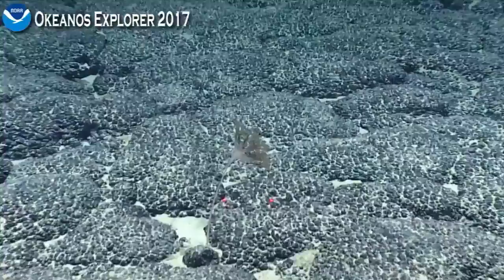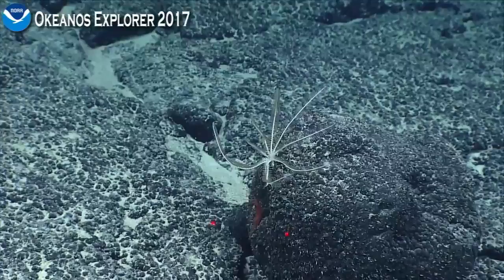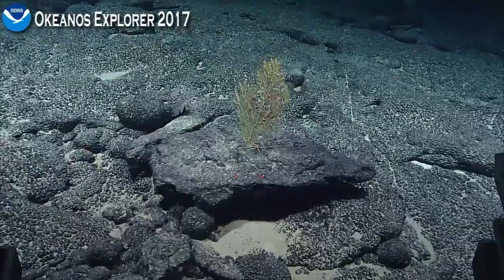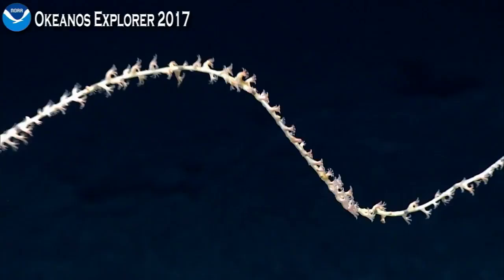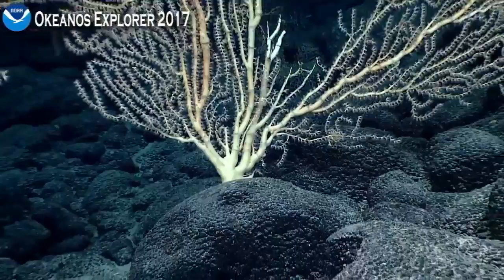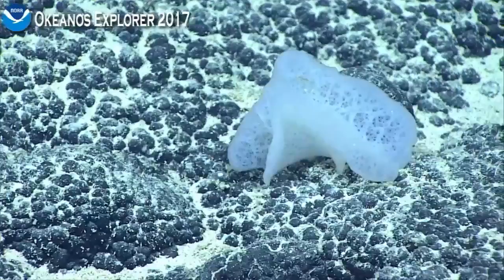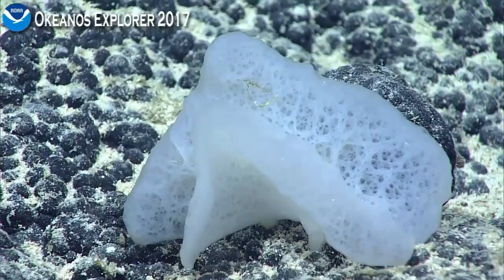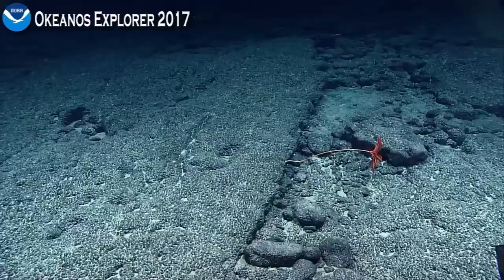EX1706 Dive 13 Jul 27 2017 Hour 3 Bottom Okeanos Explorer ROV Dive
The dive starts at ~1600 meters (5,250 feet) on the flat top of the guyot before transiting up a volcanic cone. Dive goals include investigating fish communities, collecting rocks for age dating and geochemical analysis, and searching for deep-sea coral and sponge communities